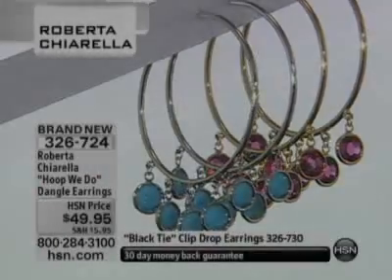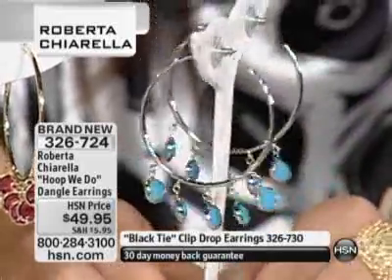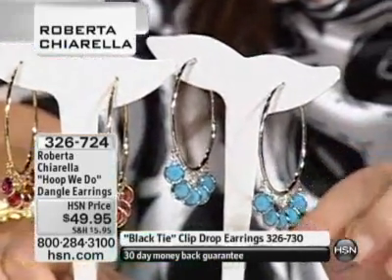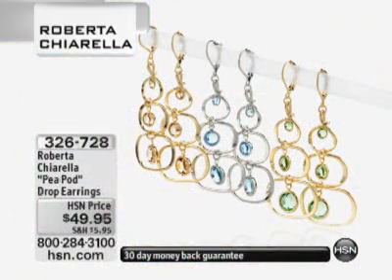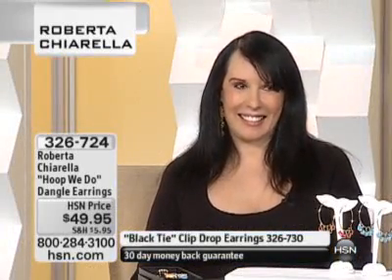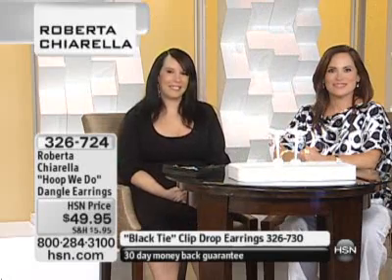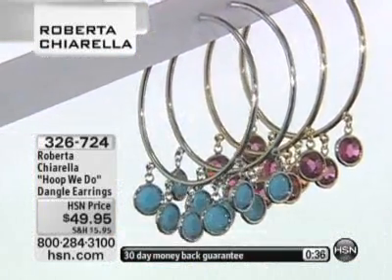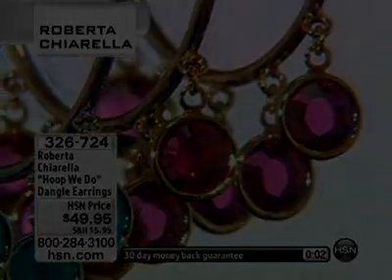Roberta Chiarella "Hoop We Do" earring - as seen on HSN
This is another clip from my HSN segment, showing a beautiful earring I created for my appearance on this network.